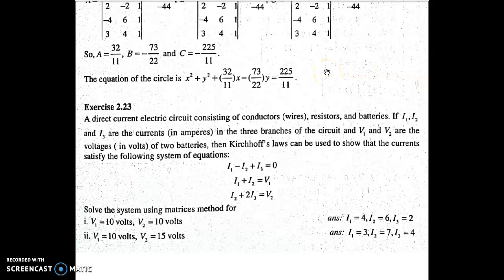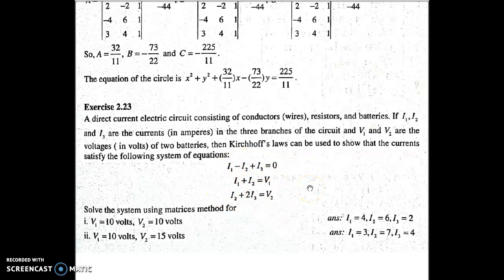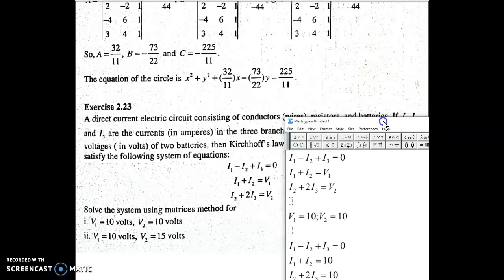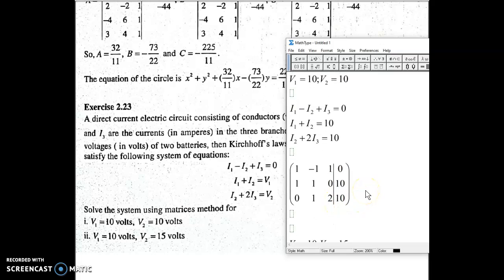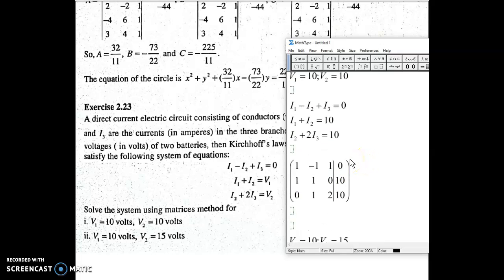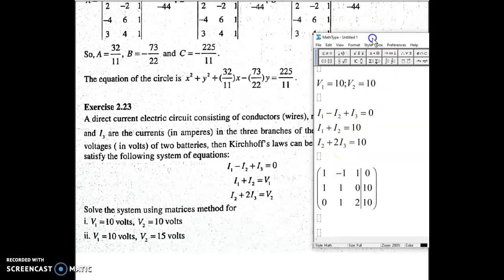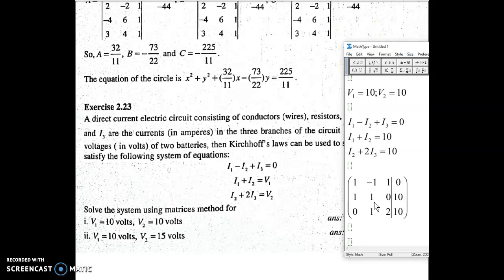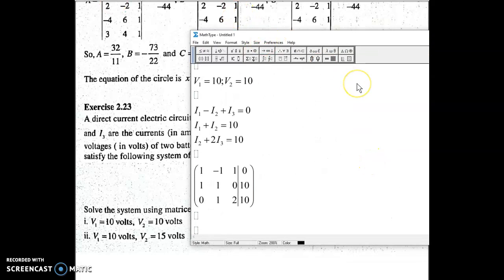33.Application of Matrices (Extra 2)